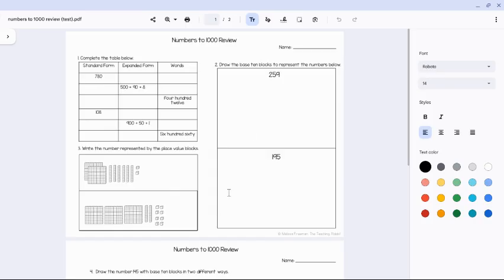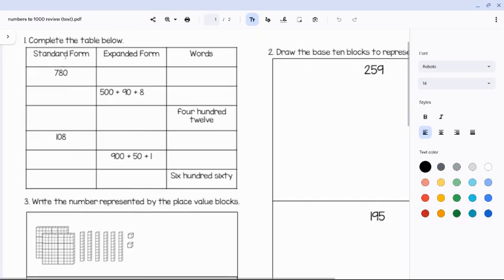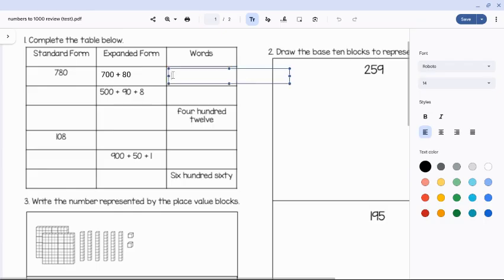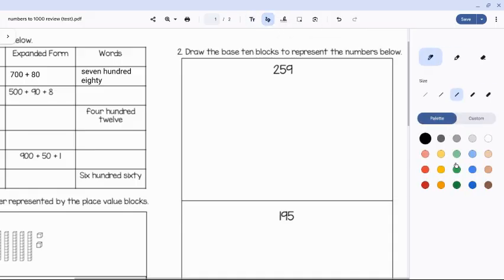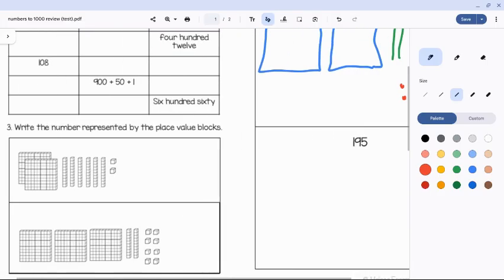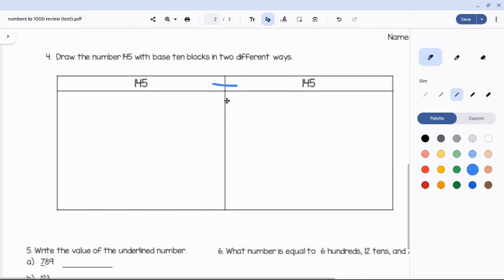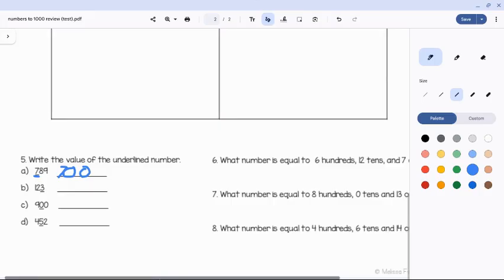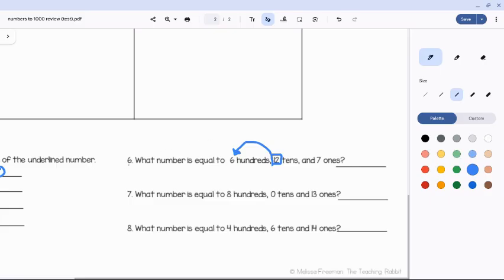Numbers to 1000 test review